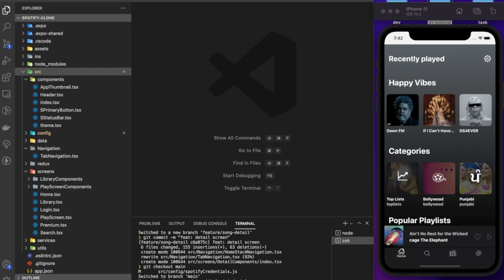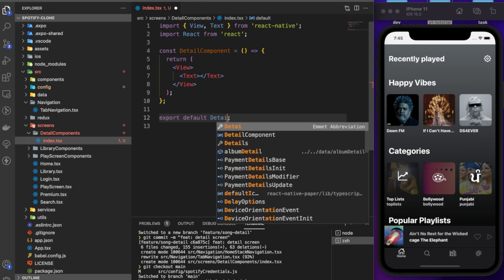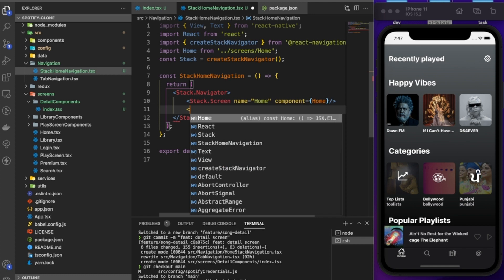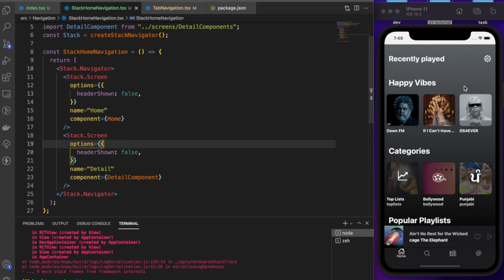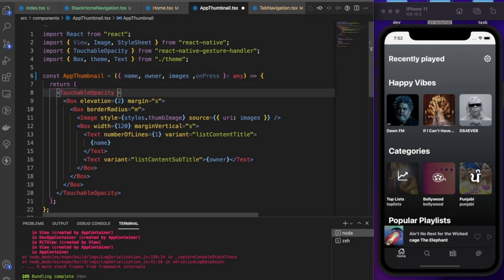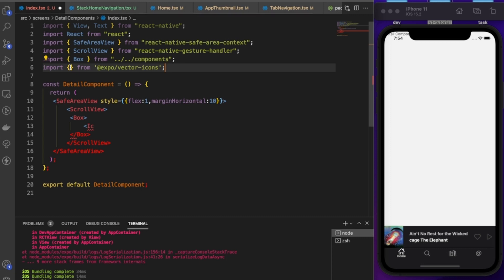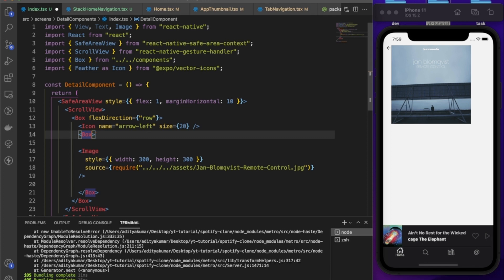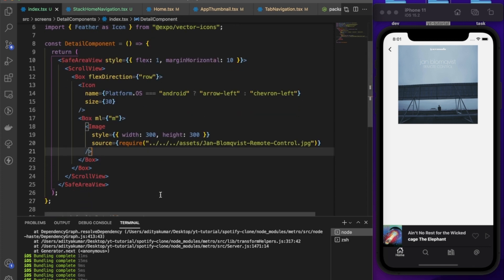#8 Creating Spotify Clone with React Native || Playlist Detail Screen UI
In this video, We are going to create a playlist detail screen UI.

Products I Use:
MacBook Air